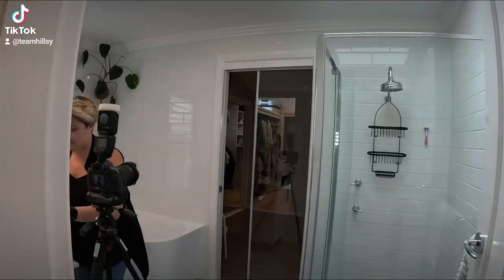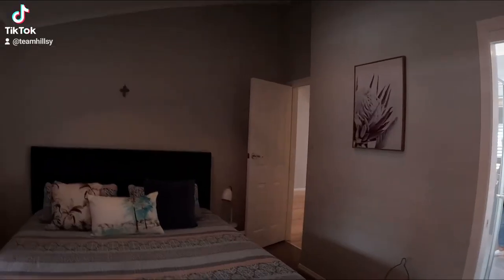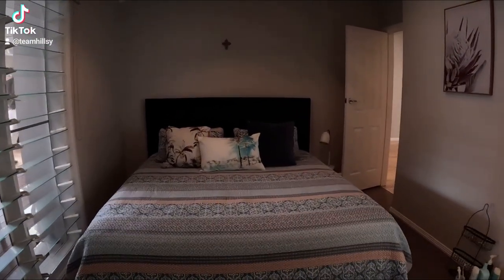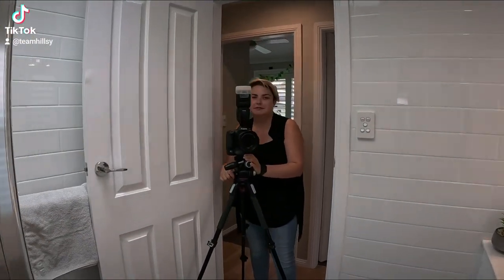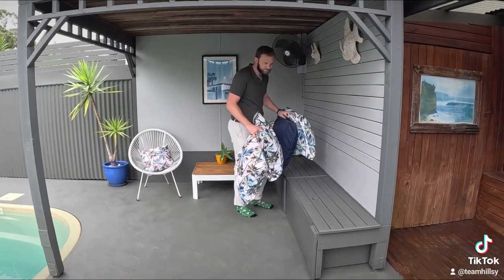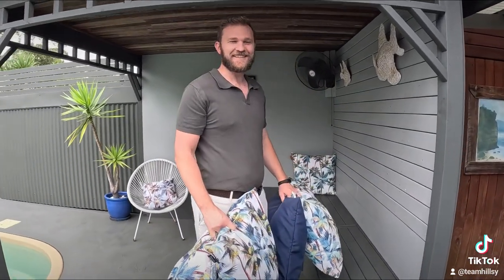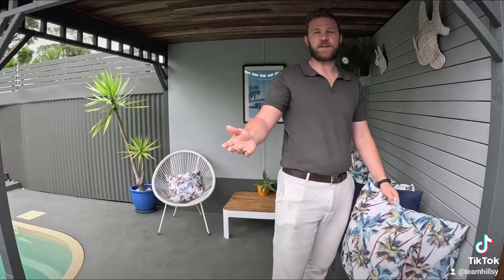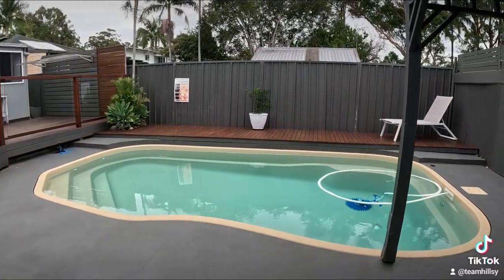Behind the scenes @paulhillspropertysalestv5766 photo shoot stunning home coming to market